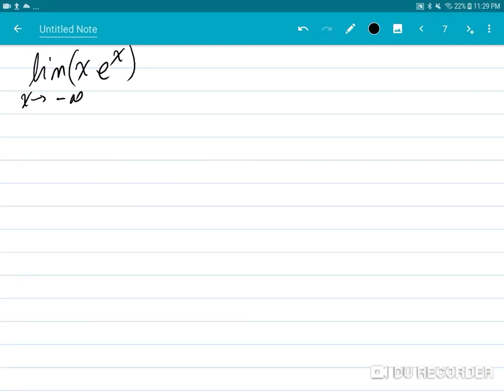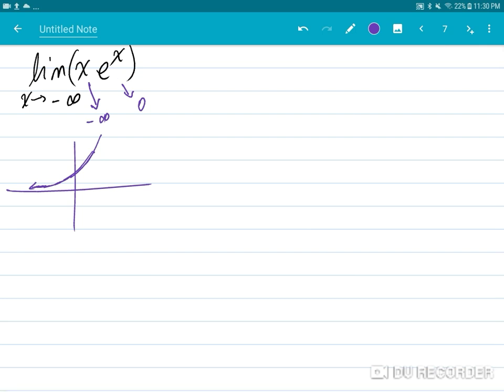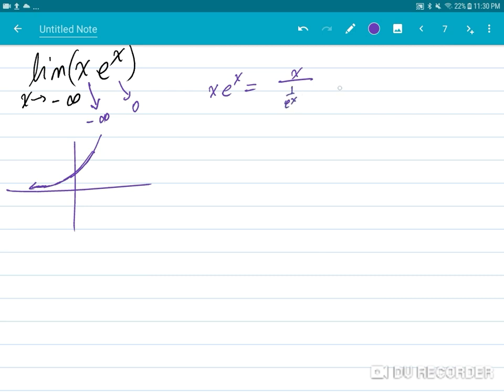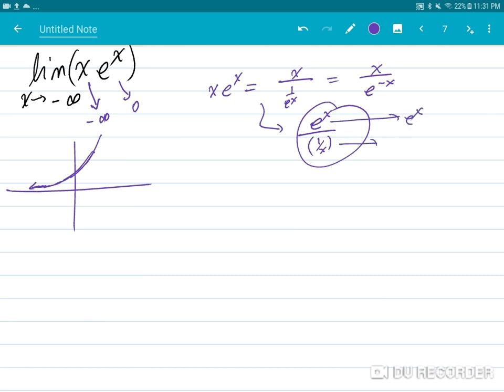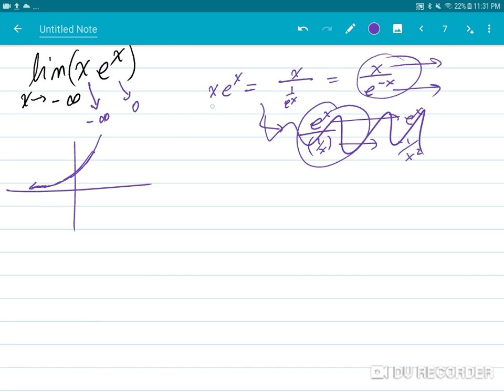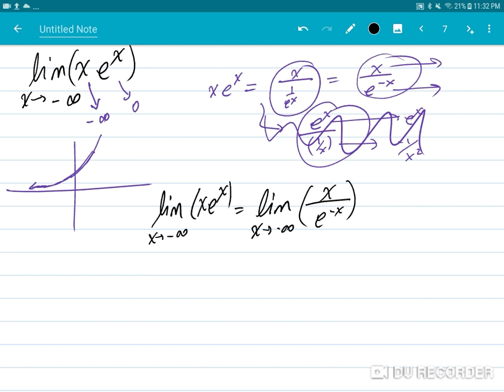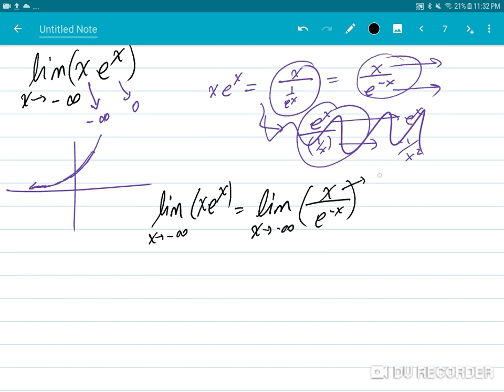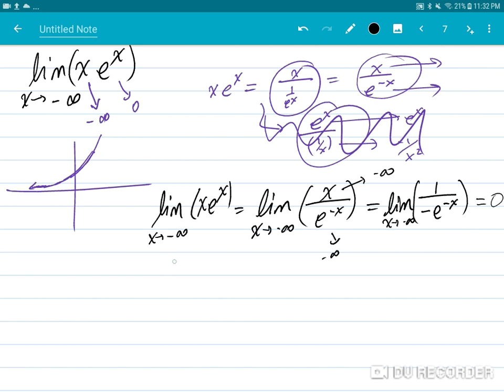L'Hopital's Rule example 4